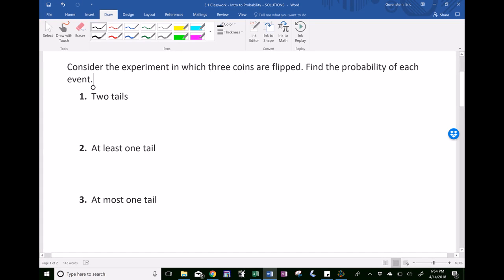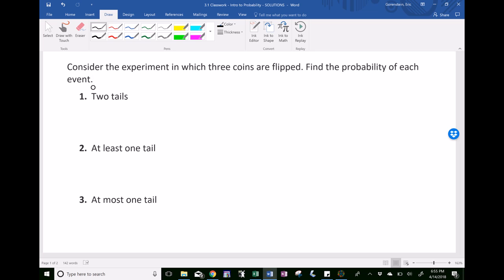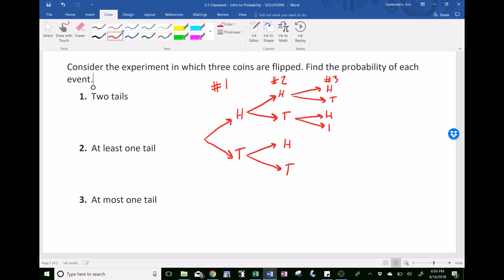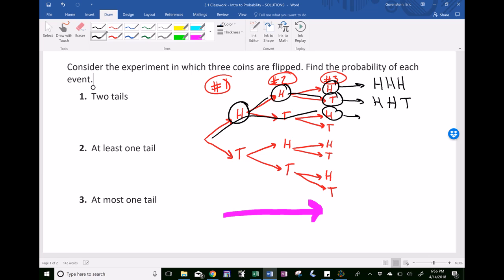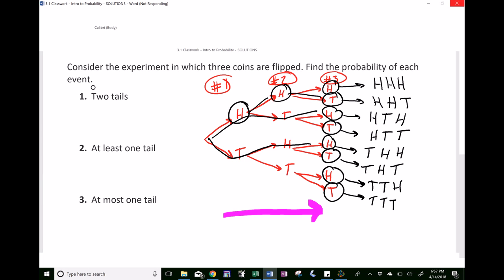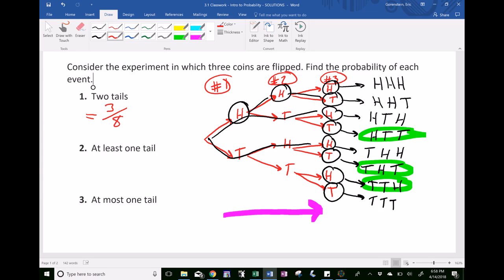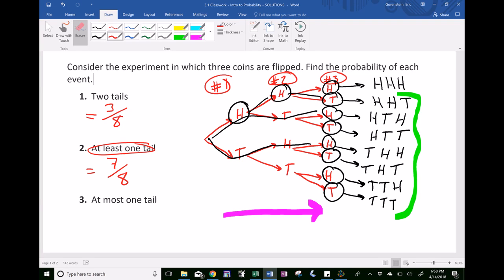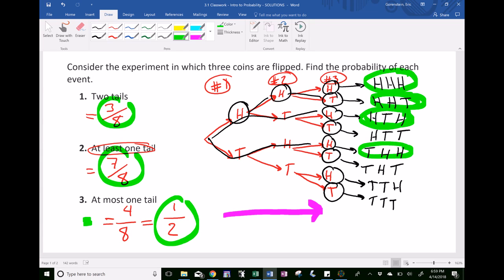3.1 Classwork - Problems 1-3 Video Solutions